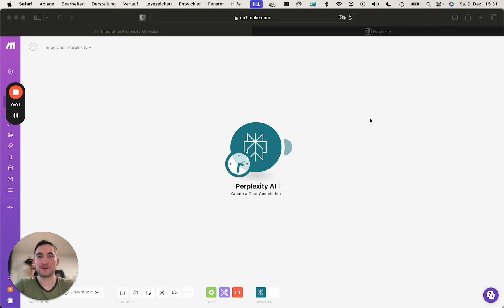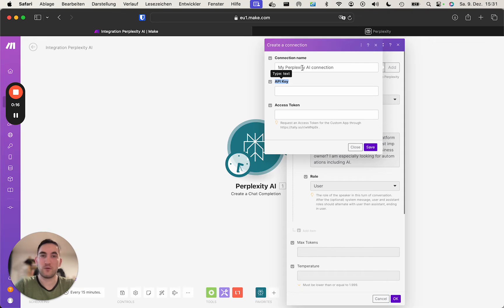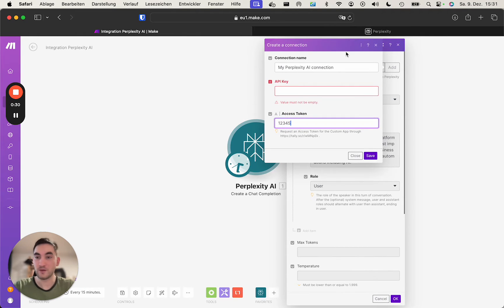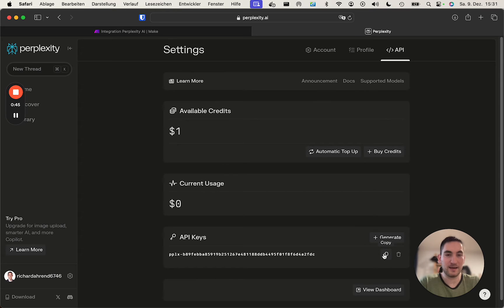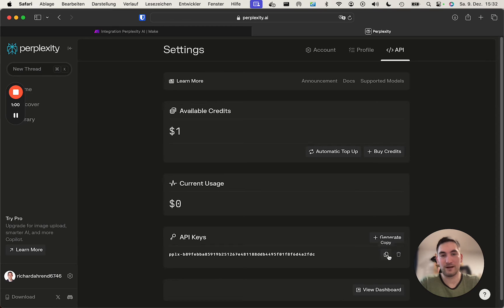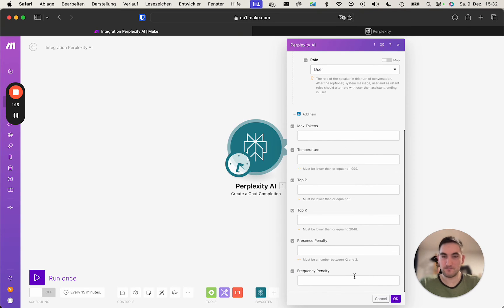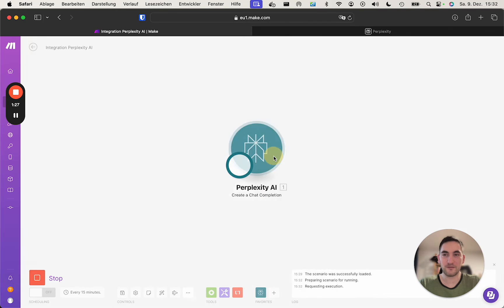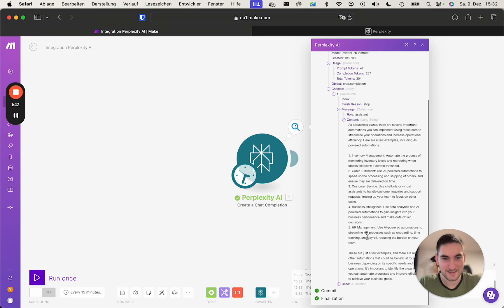How to Automate Perplexity AI with Make.com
Learn how to connect Perplexity AI with other Make.com apps, with our private integration. Build powerful automated workflows that save time and money — no code required.